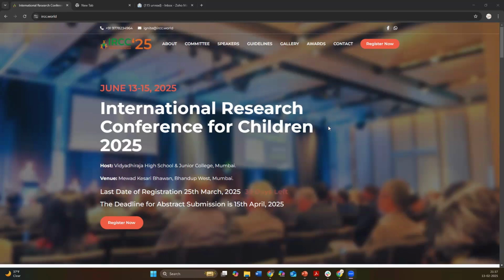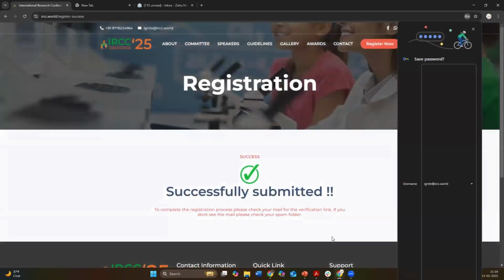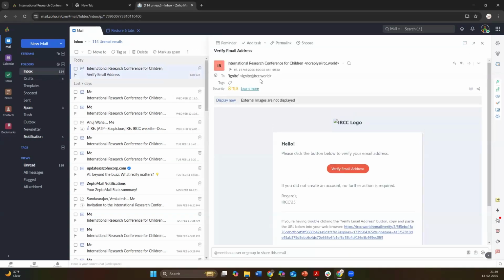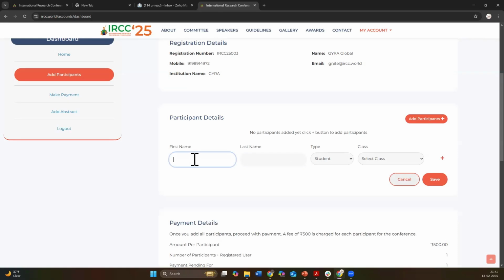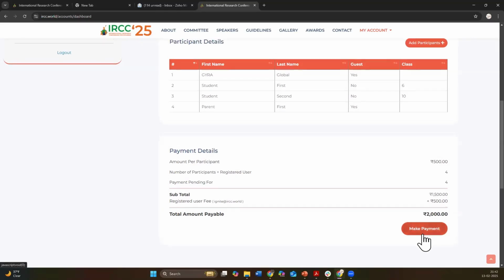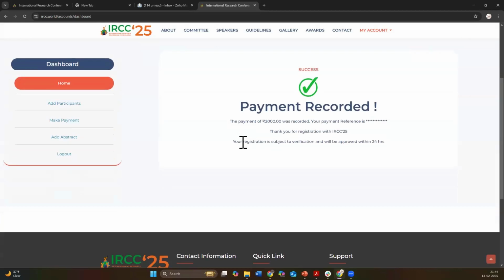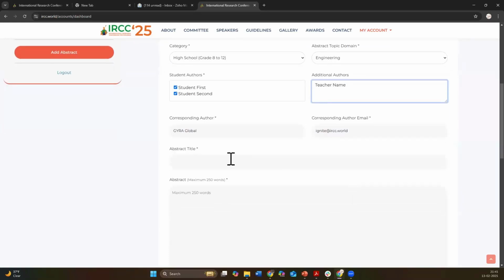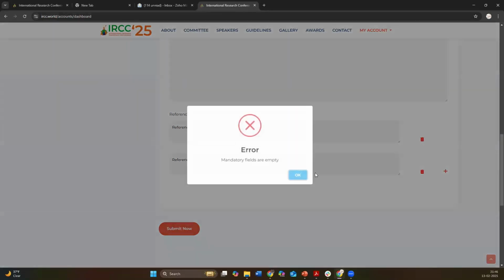IRCC'25 Registration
"Detailed step-by-step guide for website registration."